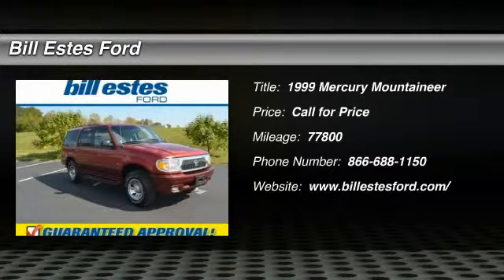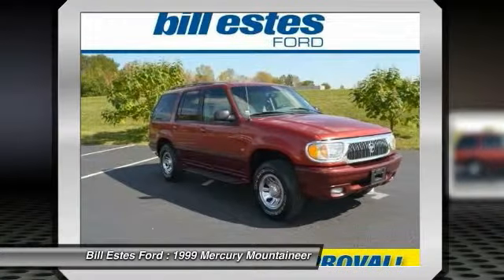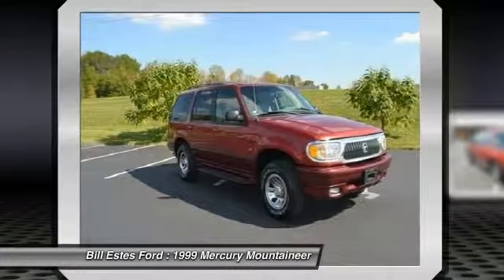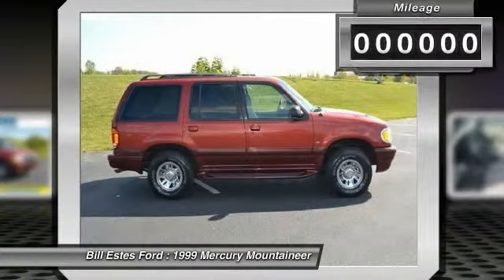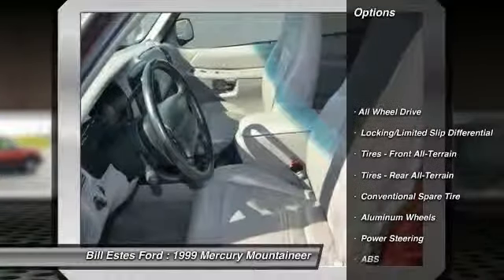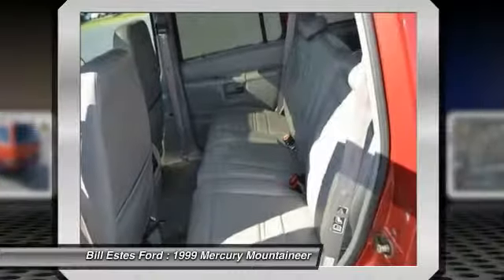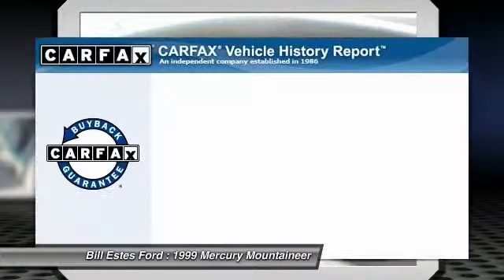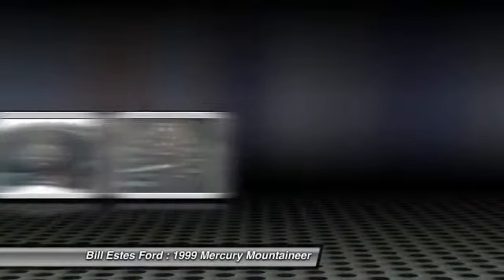1999 Mercury Mountaineer Brownsburg IN C4065A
1999 Mercury Mountaineer

Don't miss this 1999 Mercury. Make a great choice today with this must-have car. Learn more about this car by contacting the dealership today and complete your driving dreams.